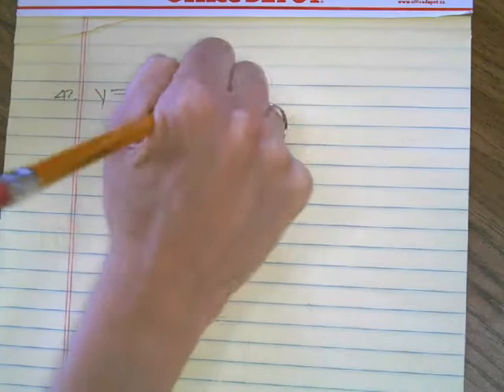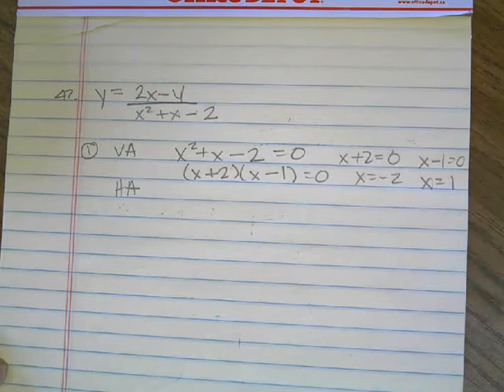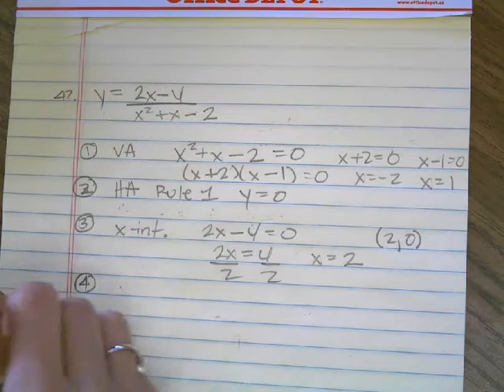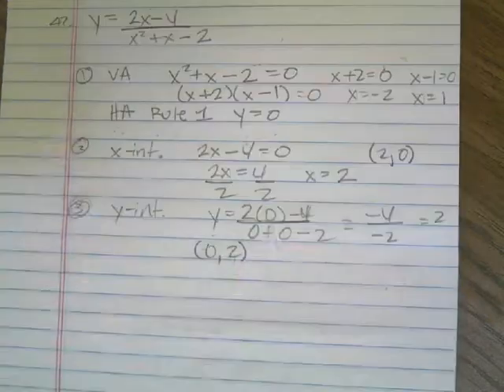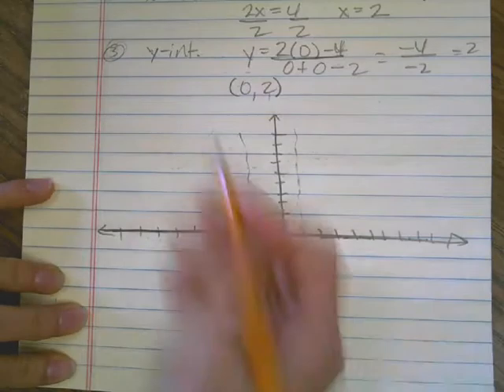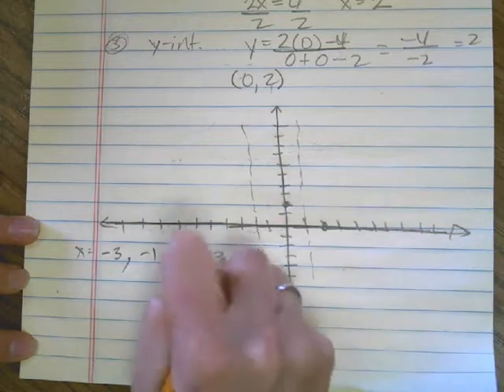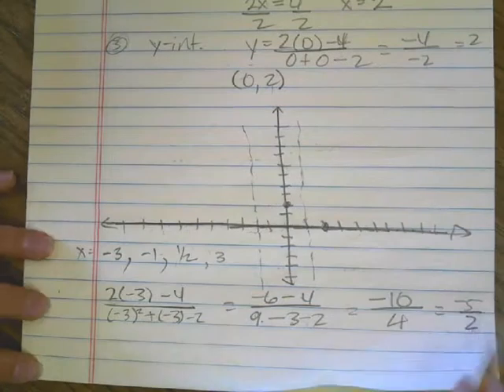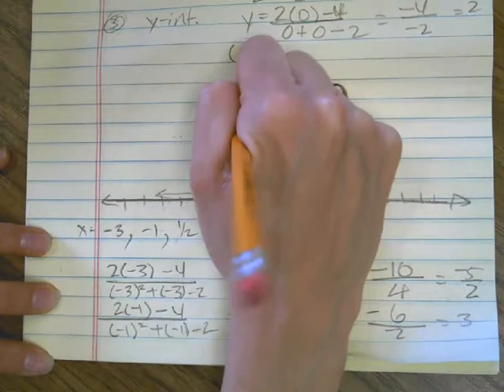Precalculus 3 6 Part 6